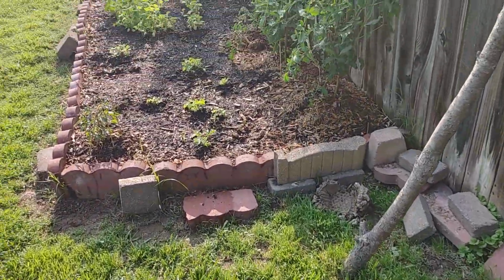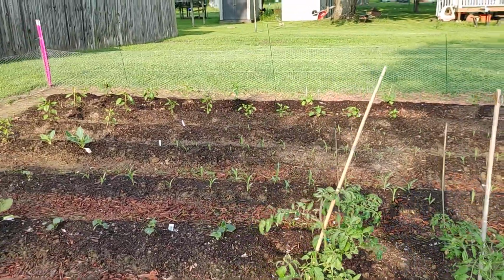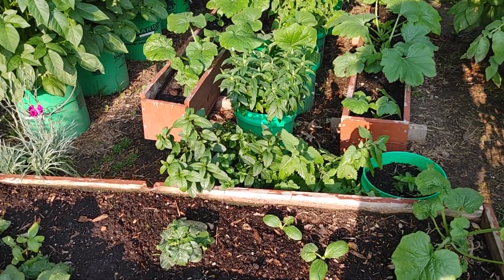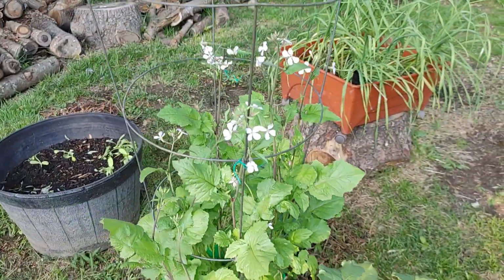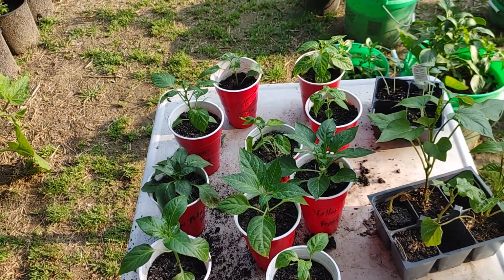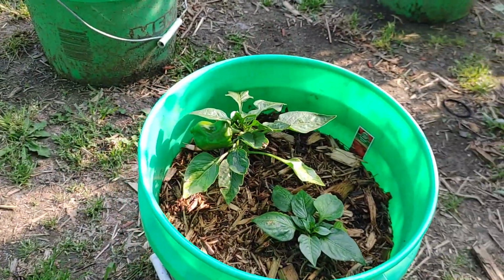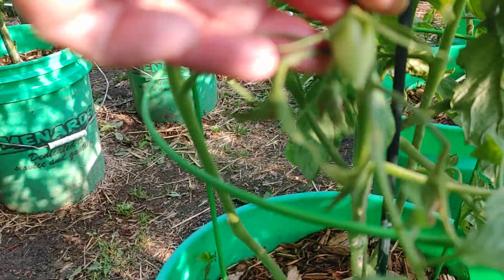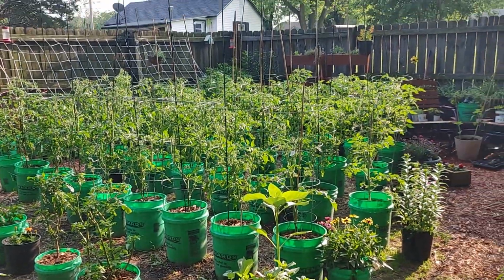Bucket & Ground Garden Update May 18th 2023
How the garden is going with crazy Ohio Valley weather
We do this as a Hobby in our back yards, we are not professional gardeners
We  ask many old time farmers in our area what works for them in growing organic gardens